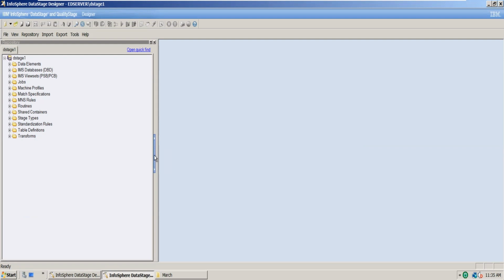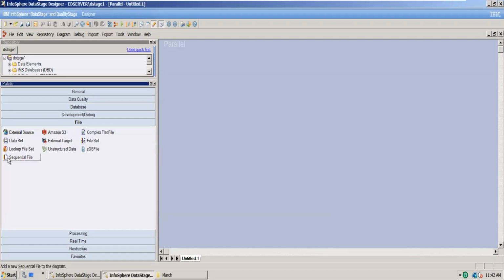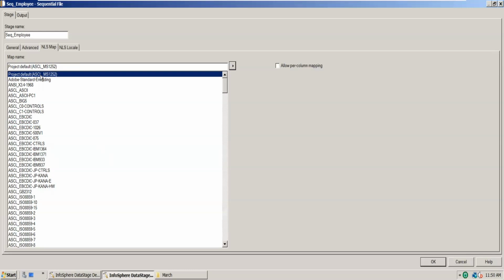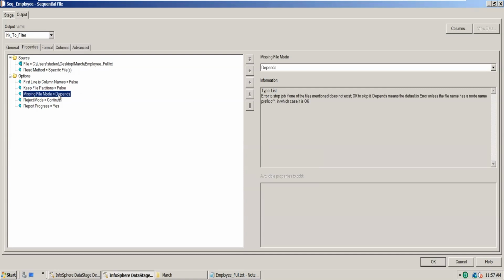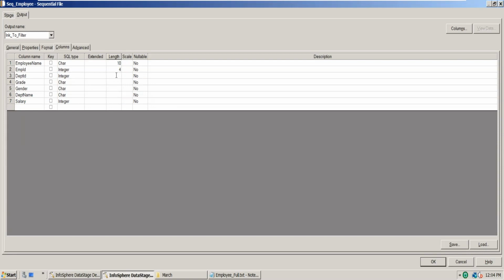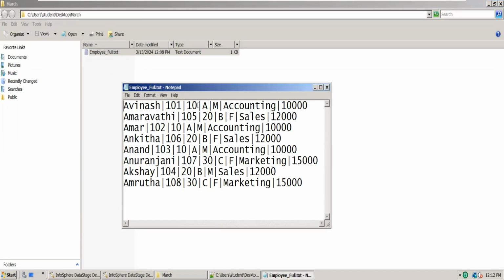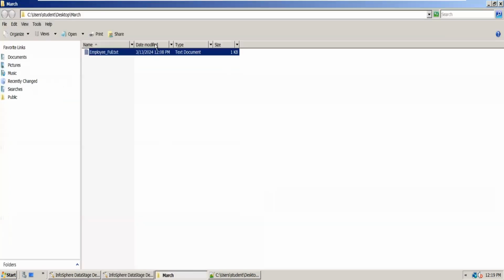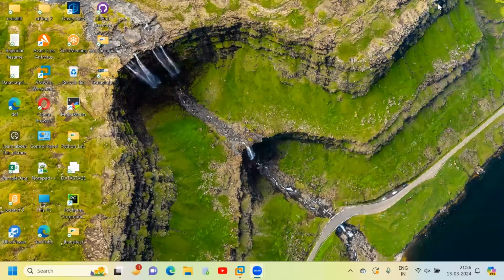Datastage FilterDemo Day3